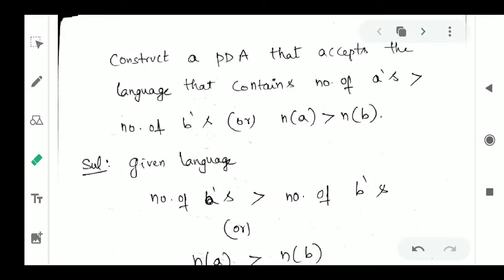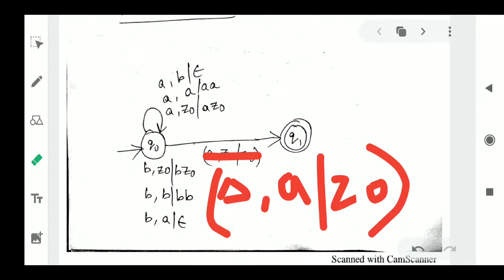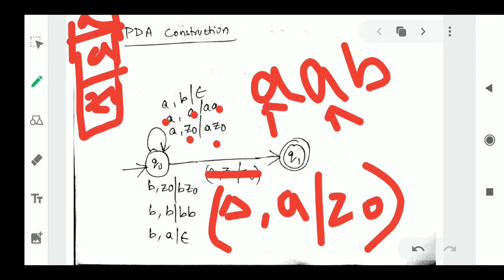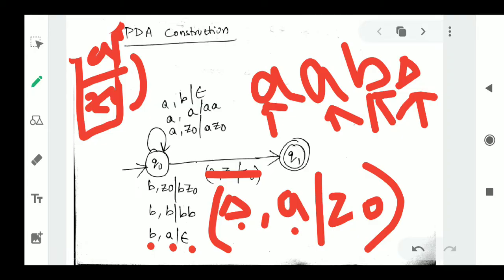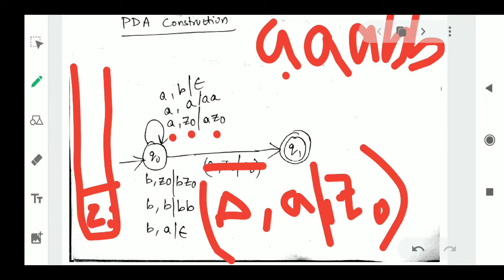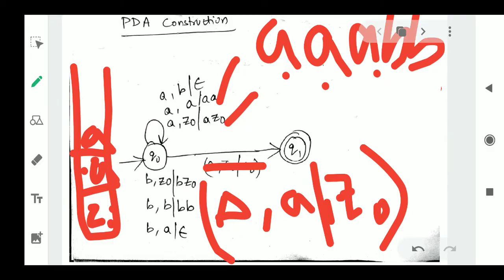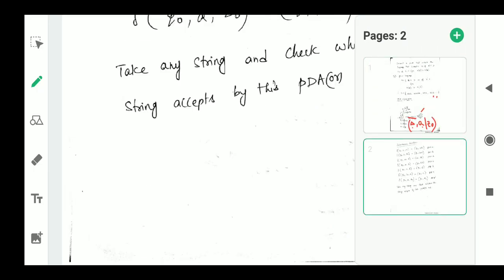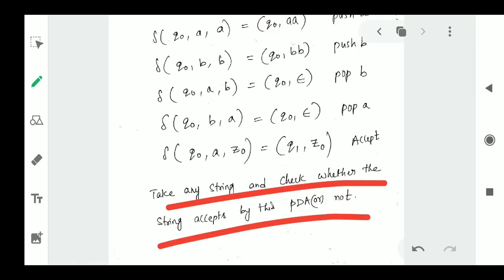PDA Example 6